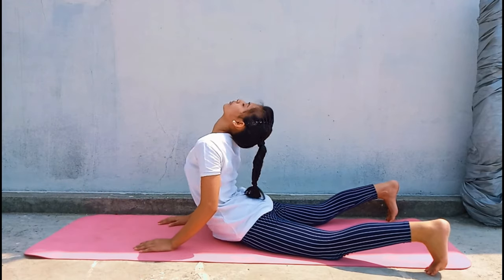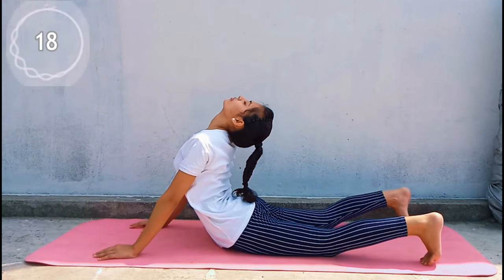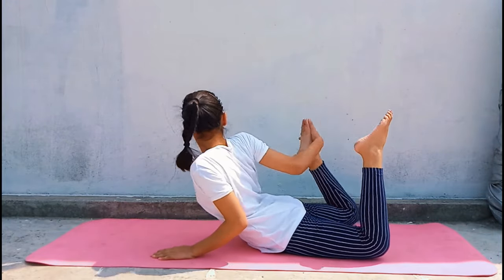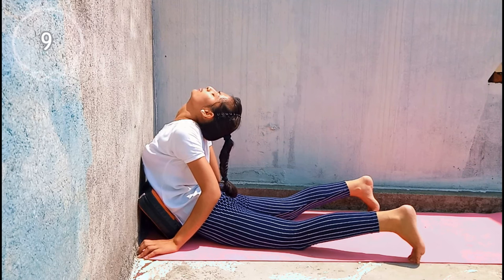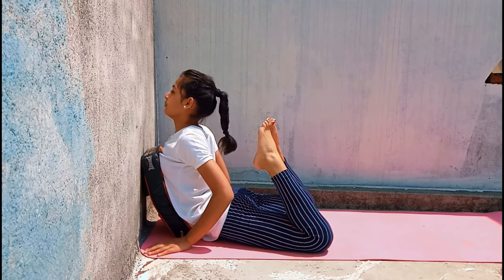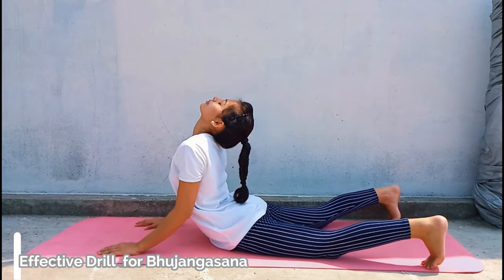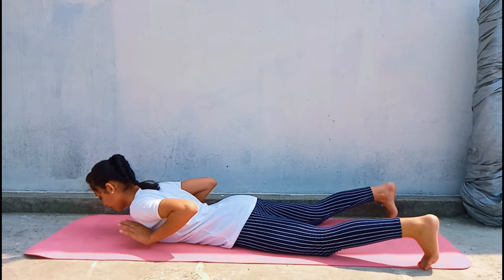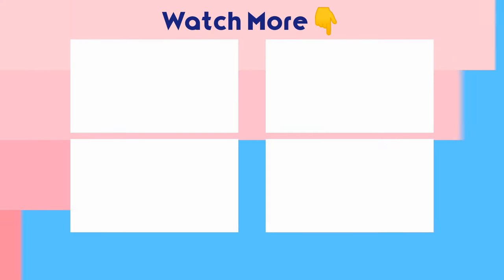How to do Purna Bhujangasana/Full Cobra Pose | Effective Stretches for Inflexible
This easy follow along back stretching routine will help you to learn Purna Bhujangasana or Complete Cobra/ Head to heel touch. This advanced yoga posture can effectively increase your back flexibility.
BENEFITS ~ Bhujangasana is very useful to keep your back healthy. It lengthens your spine and make it agile.

Check playlists for more!
Follow me~
I post Flexibility and Martial Arts related tutorials ( English+Hindi ) every week!